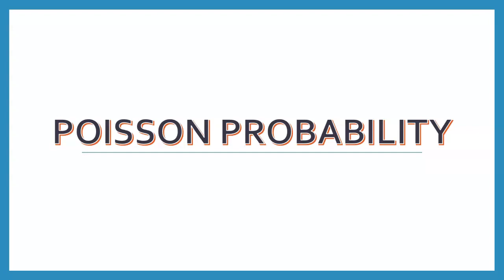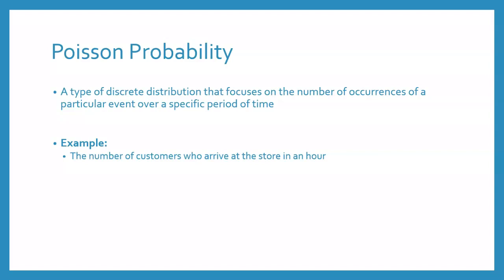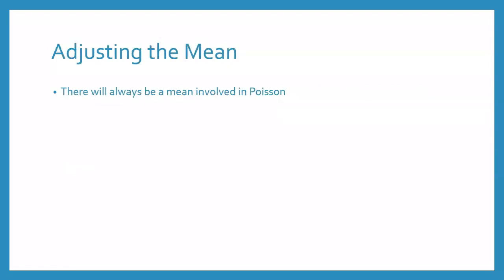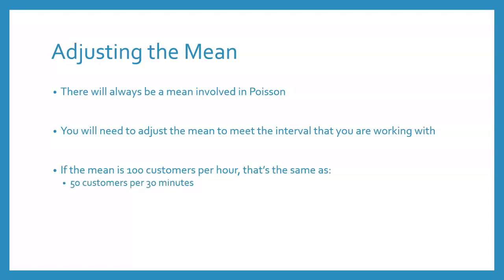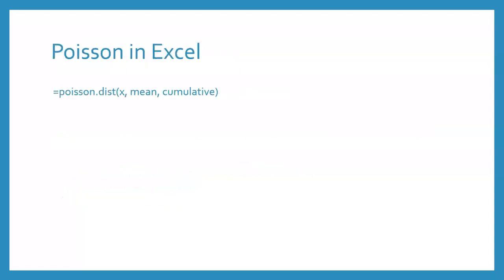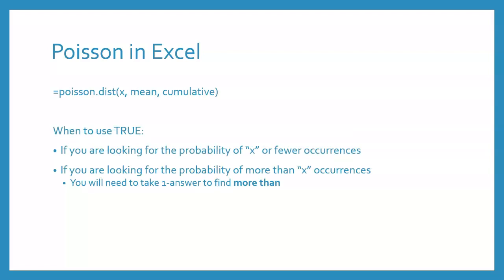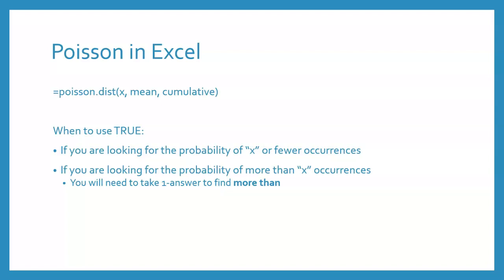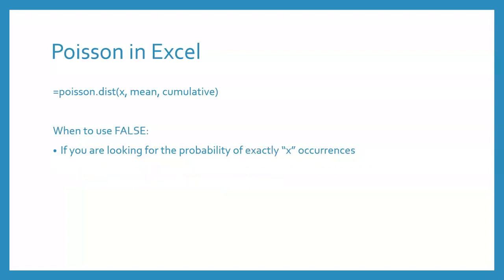Poisson Probability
Reviewing Poisson probability, and the Excel function used to calculate Poisson probability.